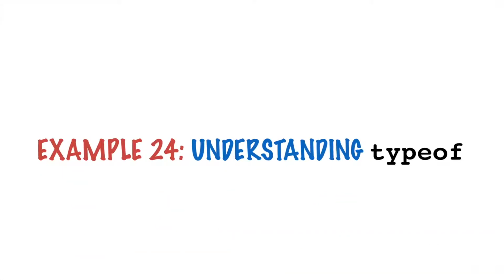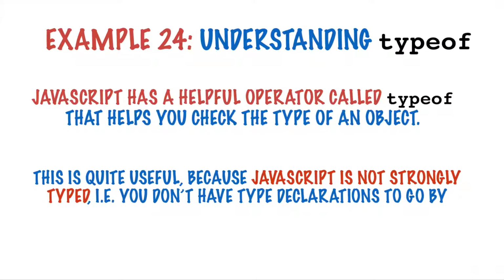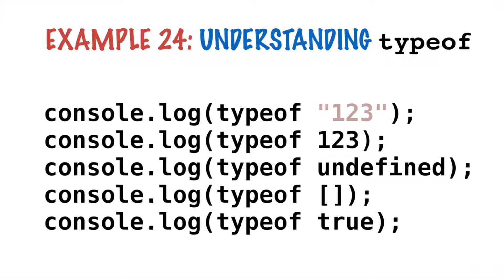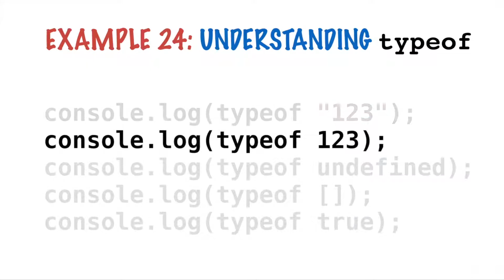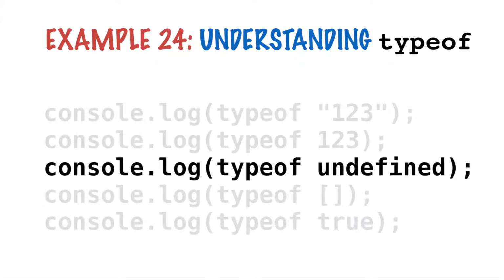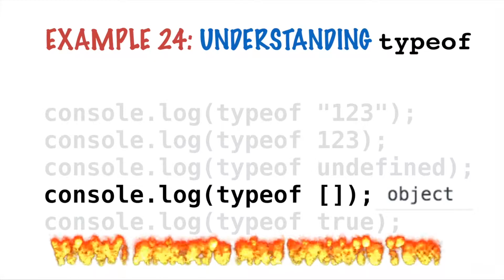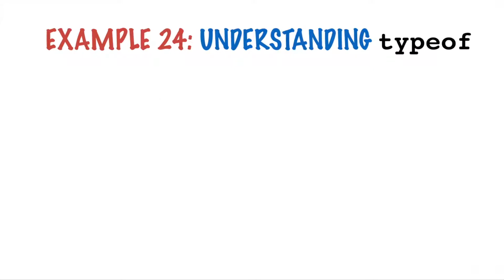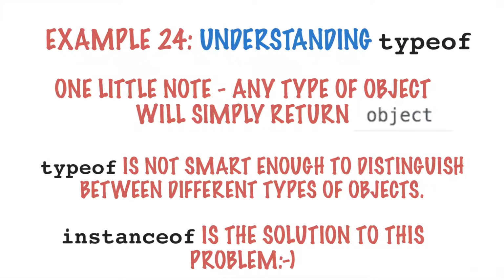023 Example 24 Understanding the type of operator JavaScript